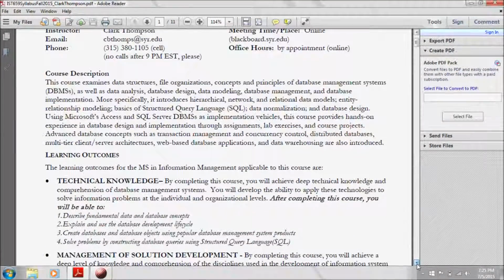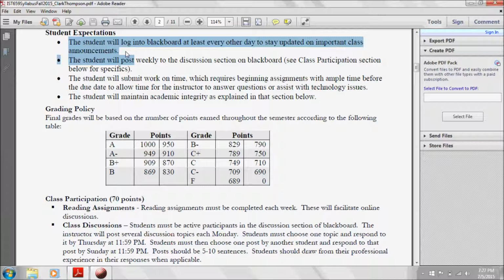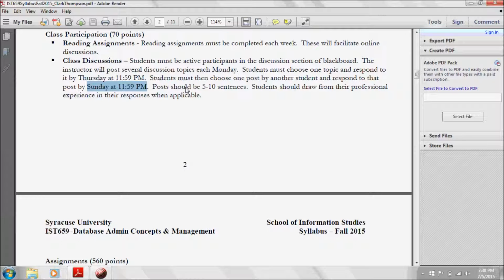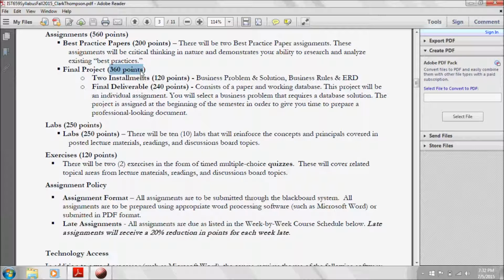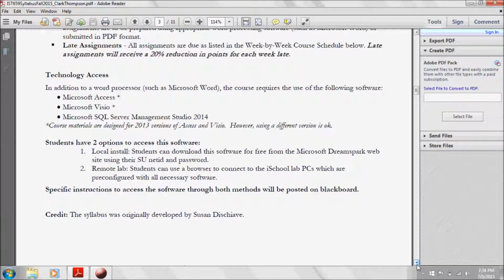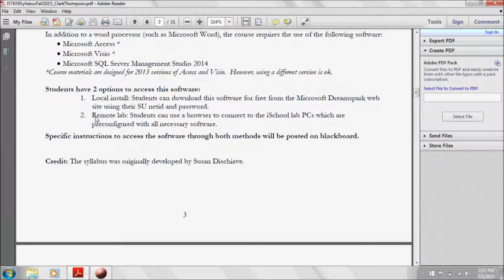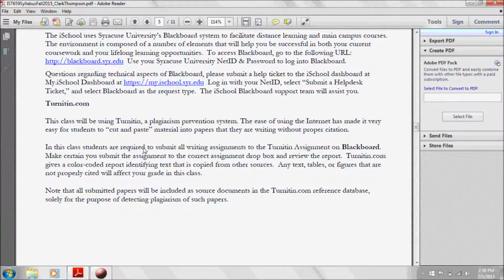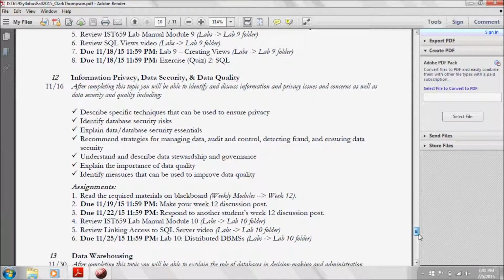Instructor Introduction and Syllabus Review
I made this video to introduce myself to the class and go over the syllabus.  Welcome to IST 659!